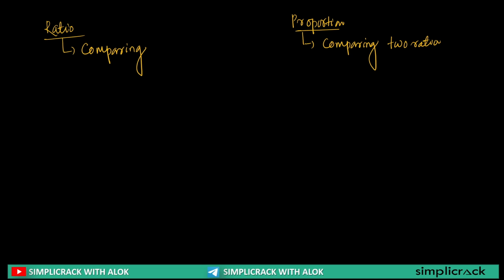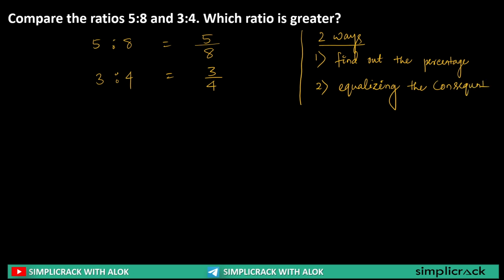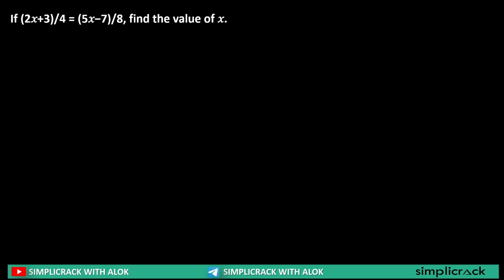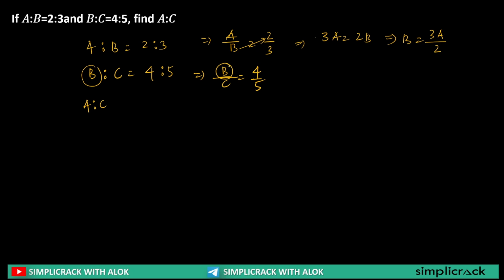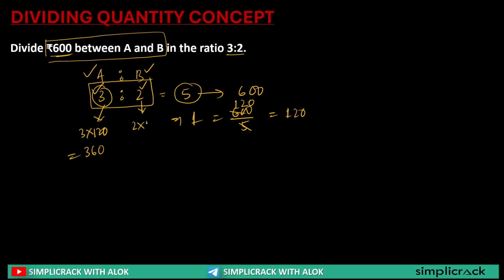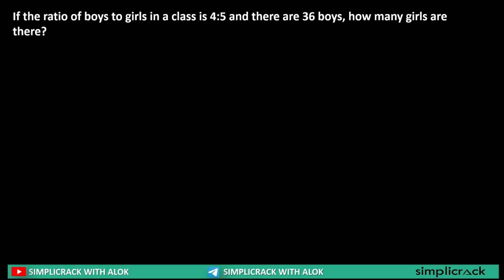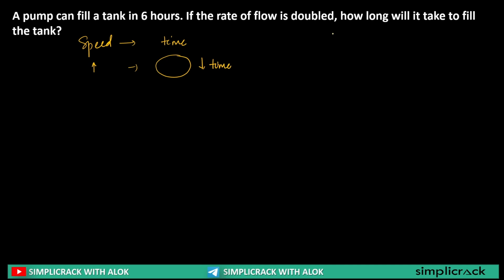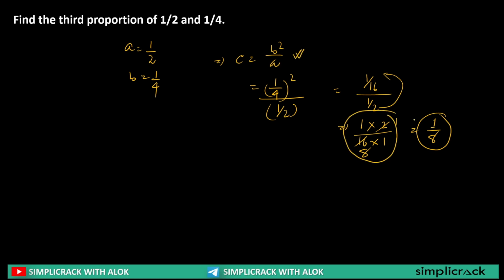COMPLETE BASICS OF RATIO AND PROPORTION by JYOTIPRAKASH SIR!! SSC MONK!!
In this video, complete basics of Ratio & Proportion with its usage in other Arithmetic chapters has been covered through tricks. This is useful for upcoming SSC & Railway exams in 2025.

For class notes & PDF join SSCMONKOFFICIAL Telegram channel

SIMPLICRACK MATH SPECIAL BATCH in English language.
COURSE FEATURE:
1⃣ COMPLETE ARITHMETIC + ADVANCE in 180 hours (LIVE + VOD)
2⃣ CONCEPT BOOSTER +PRACTICE SHEET + CLASS NOTES + REVISION SHEET
3⃣ PYQ QUIZZES + SECTIONAL MOCK TESTS
4⃣ MENTORSHIP PROGRAM (PRIVATE TELEGRAM GROUP)